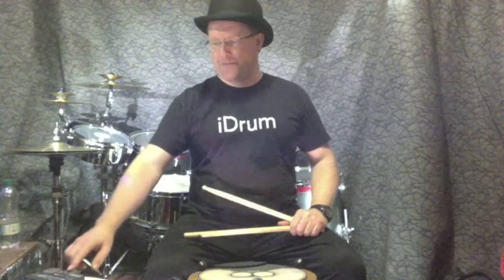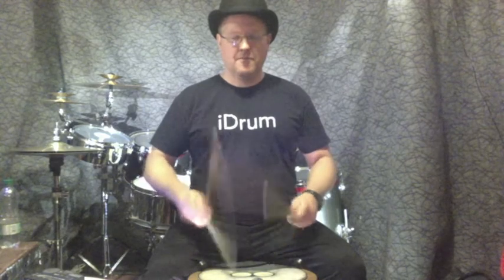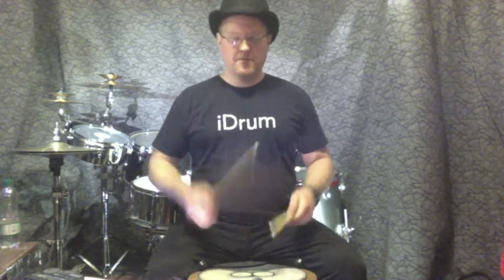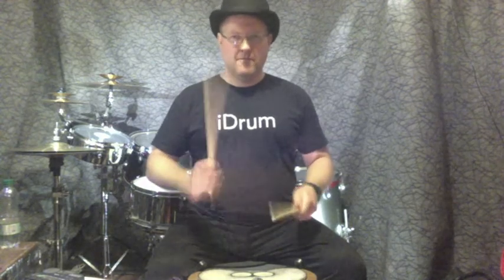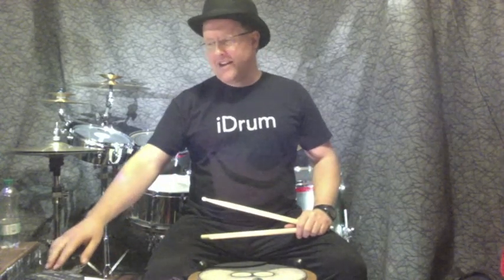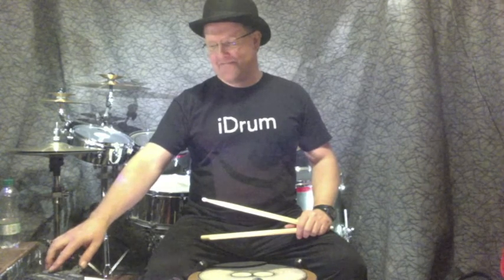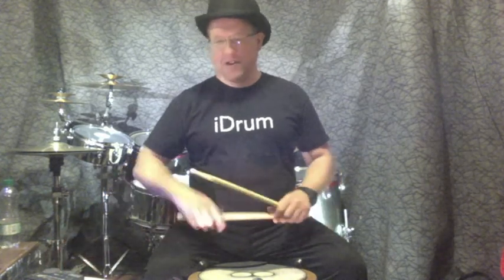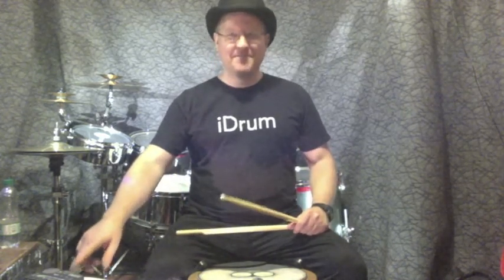Drum Practice Pad ex 6.5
The play along practice videos in this series are designed to help the totally beginner and even intermediate drummer to climb up in tempo on a carefully selected set of essential drum exercises. Accuracy and experience of playing along with a click will also be addressed (particularly in the first three videos.
It is vital to have a pad, sticks and the printed exercise sheet (PDF) to get the best out of these videos. The PDF can be obtained on my tripod website (search: Jason Horsler and navigate to the drum section)